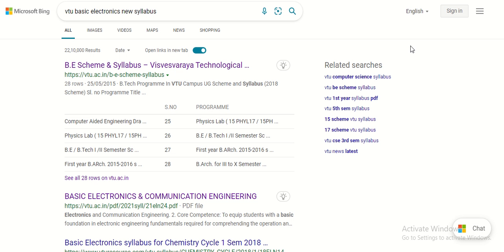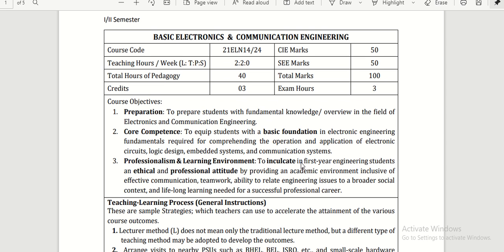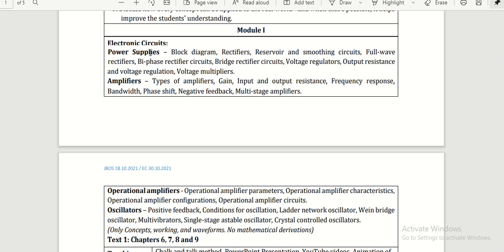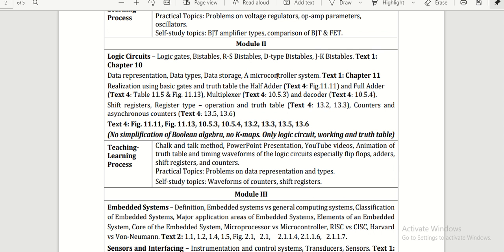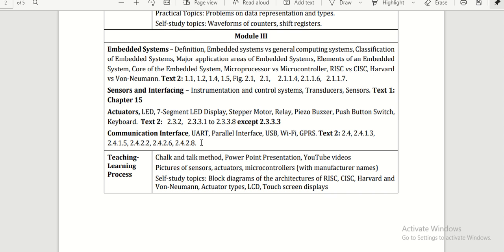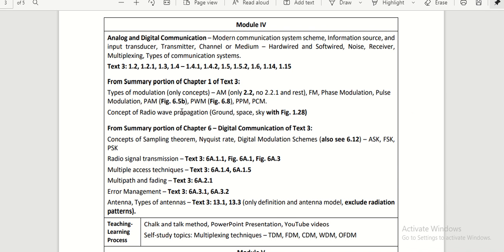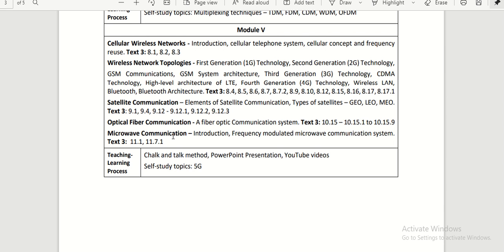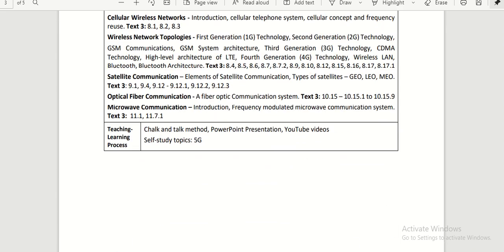First year Engineering syllabus | Basic Electronics and communication En | VTU new syllabus for 2021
Engineering syllabus for first year | BE first year syllabus

It is a 1st Year Engineering Subject, common to all branches of Engineering.

Follow the Channel for Complete Tutorial Series of Basic Electronics and Communication Engineering Subject.
* Assignments
* Quiz
* Discussion of Other Related Subjects of Electronics